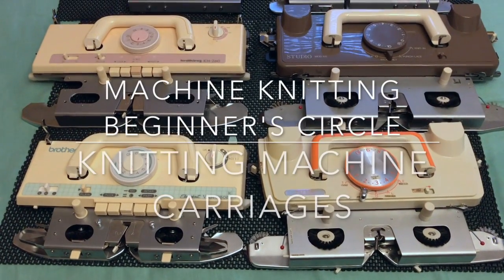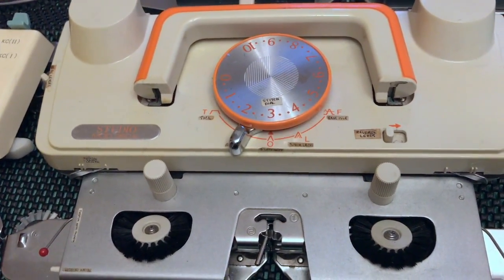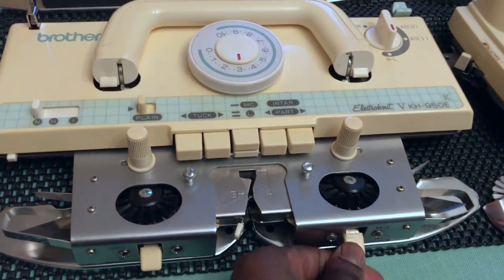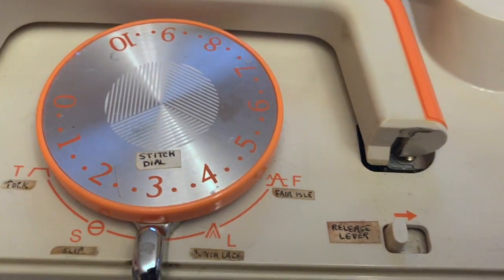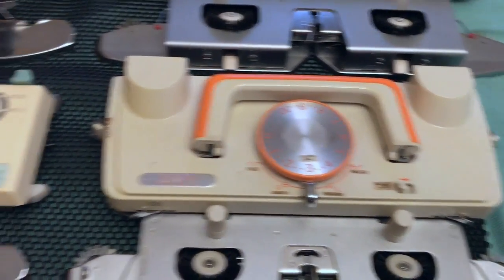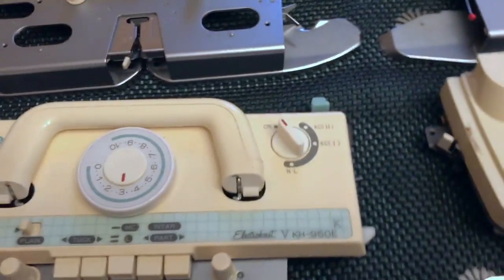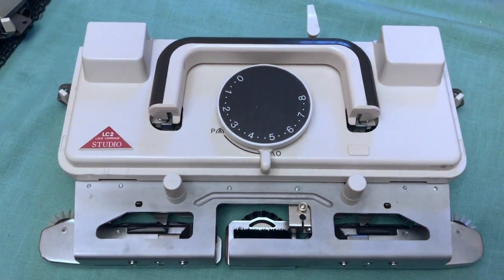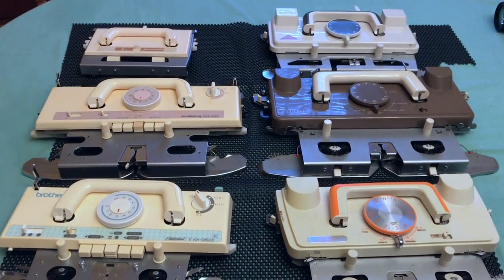Knitting Machine Carriages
Differences between Brother and Silver Reed type knitting machine carriages.  From Facebook's Machine Knitting Beginner's Circle Group.